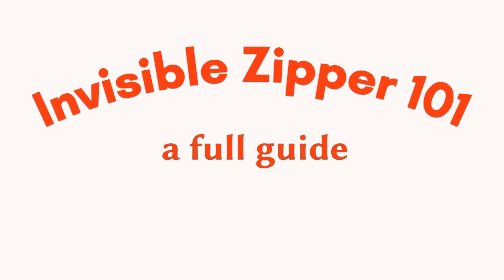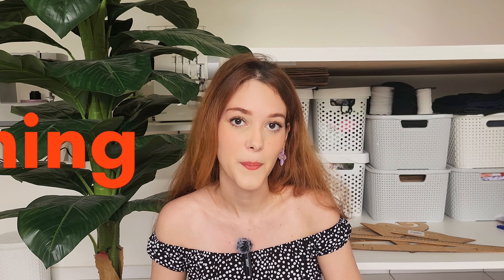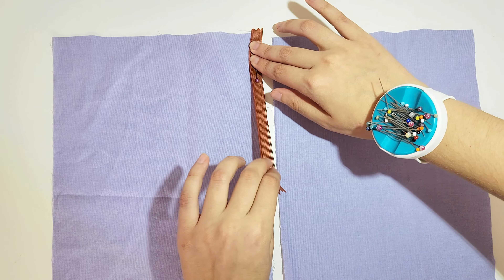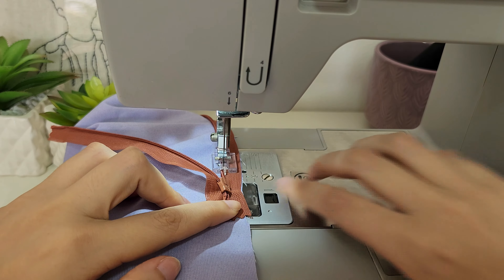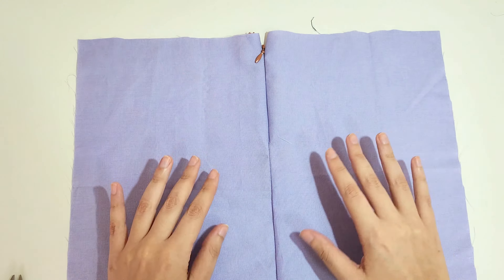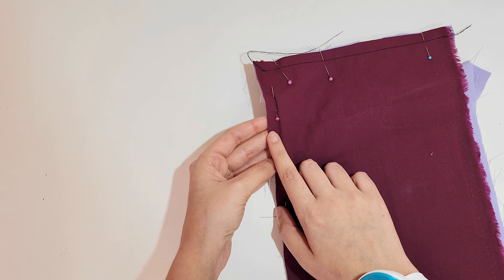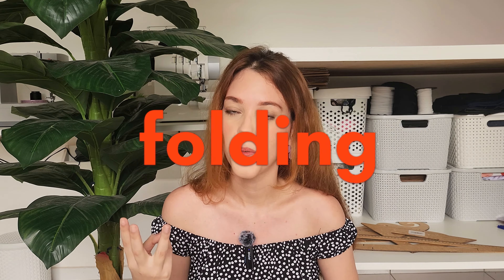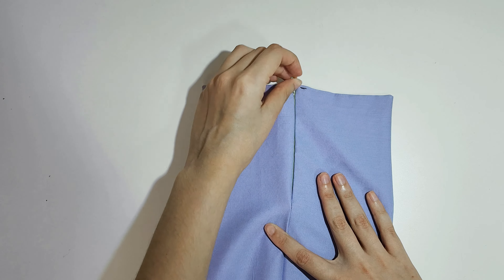HOW TO SEW AN INVISIBLE ZIPPER - A Full Beginner's Guide + tips for a perfect finish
Hi everyone! Today's video is the first episode of a series I'm starting here on this channel called "A Beginner's Guide", where I'll introduce important skills a beginner sewist should learn in order to succeed, in a slow and step by step video filled with information. The first episode is a full guide on how to attach an invisible zipper with lining, and also tips on how to get the perfect finish for it. I hope this series will be helpful to you!

My sewing machine (SINGER Heavy Duty 4423)
My overlocker (SINGER S0100)
My new iron (SINGER SteamCraft Plus - totally recommend!)
My camera (SONY ZVE-10)
My new lens (SIGMA 30mm F1.4)